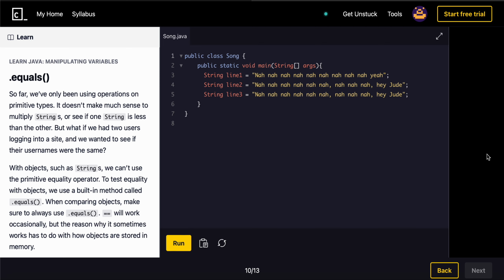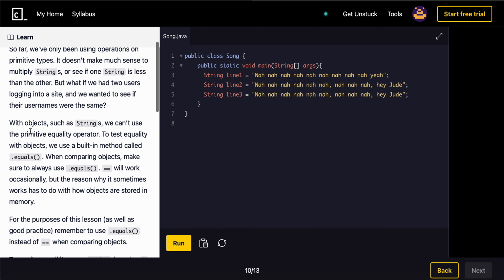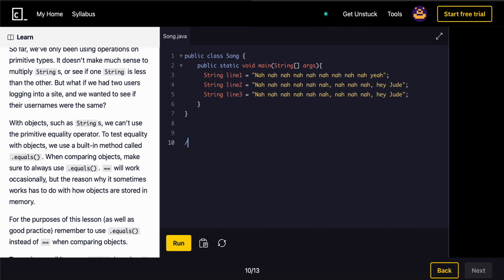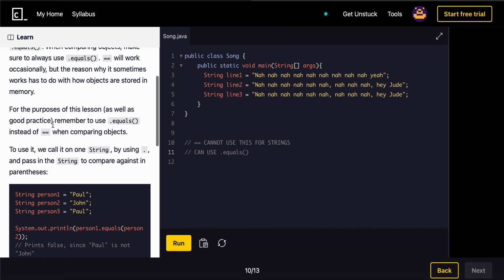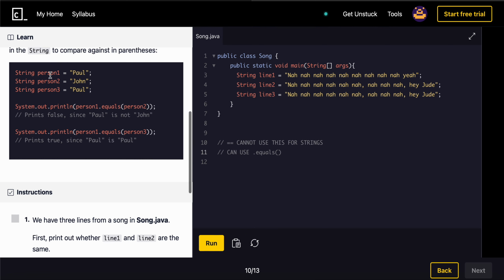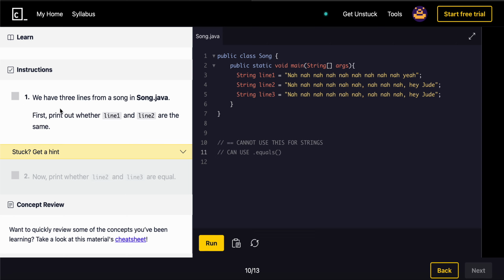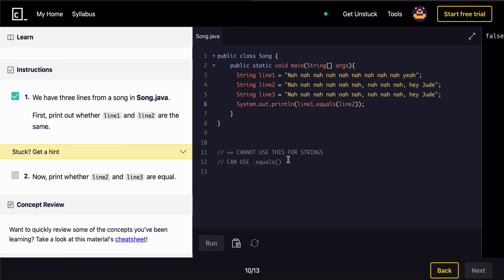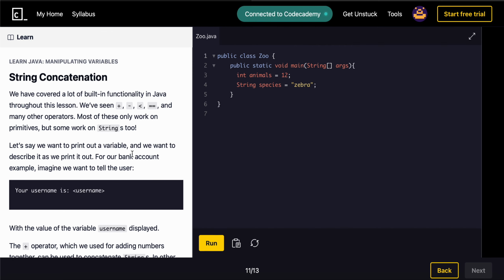.equals() Method In Java | Codecademy Java Series